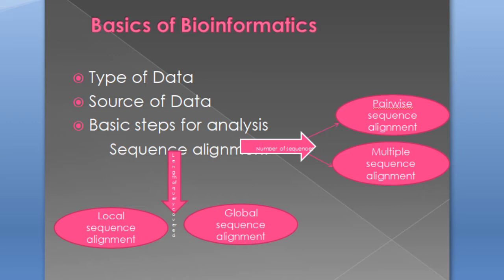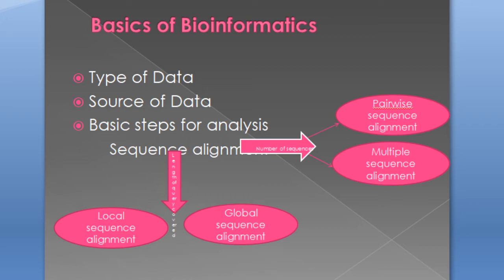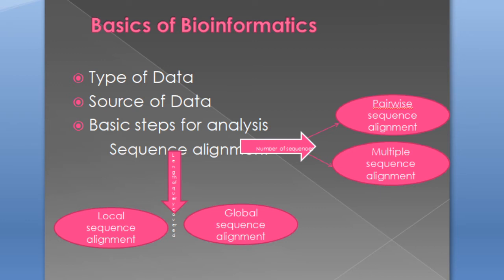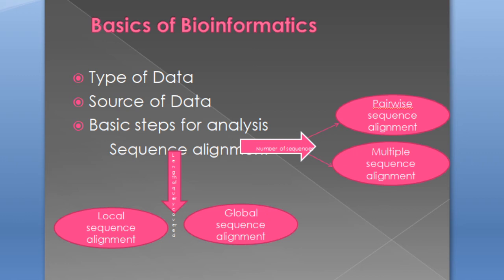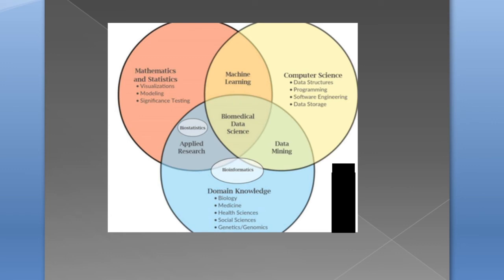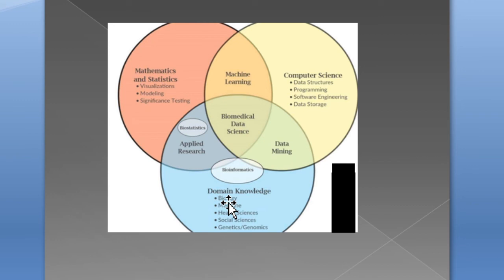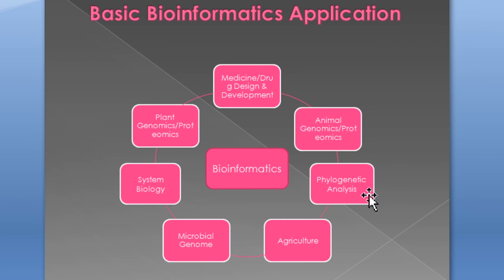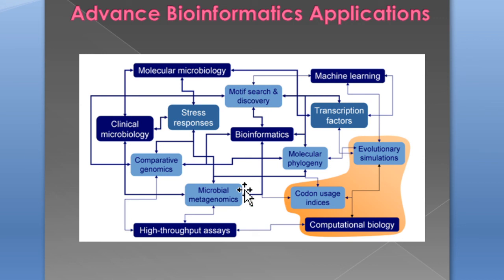Introduction to Bioinformatics FTP104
Dear all,
This is my first demo video telling about the basics of Bioinformatics.
Hope you will be able to get a fair idea of the topic.
Will keep on posting more.
Thank you for listening to me.